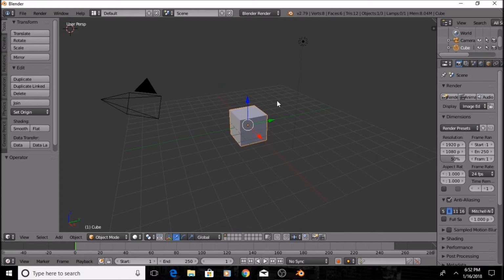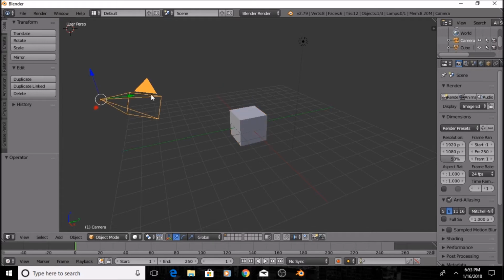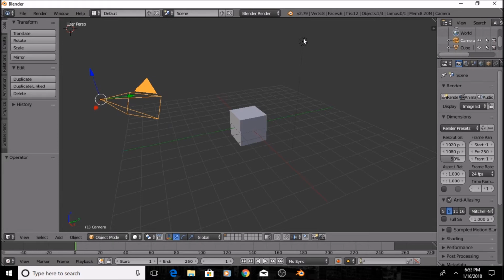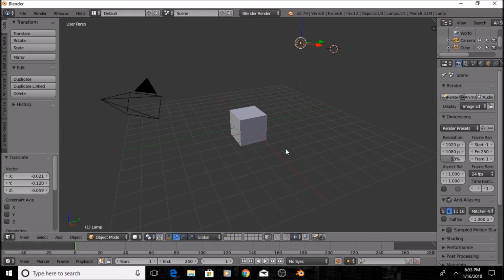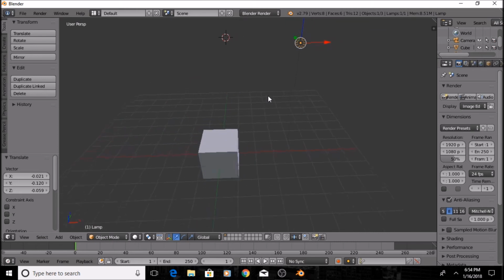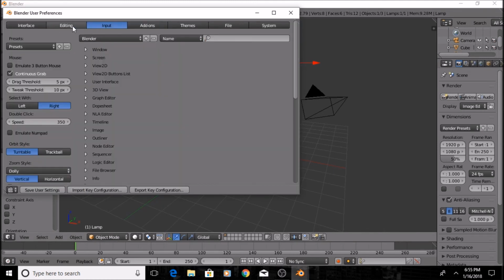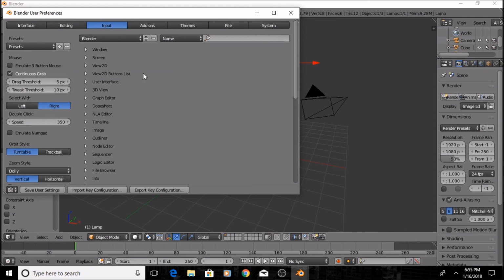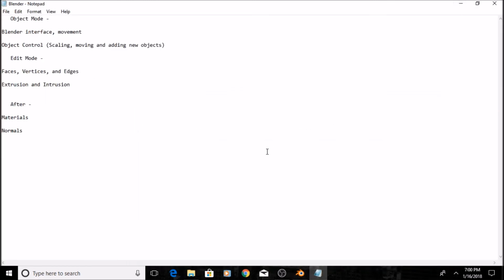Beginner Blender Part 1: Introduction to Blender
In this video I will begin teaching the basic of the 3D modelling program blender.